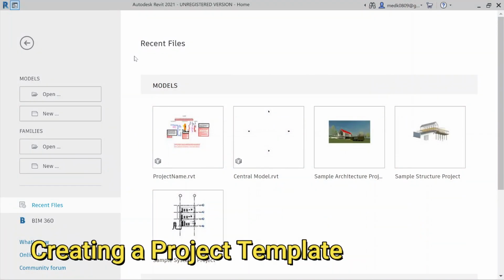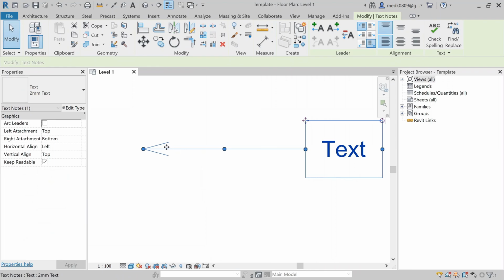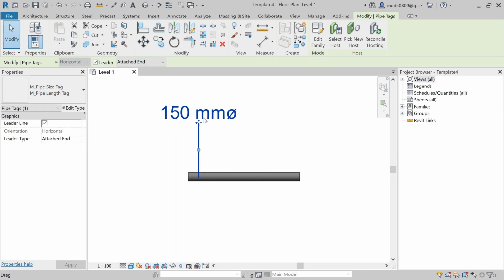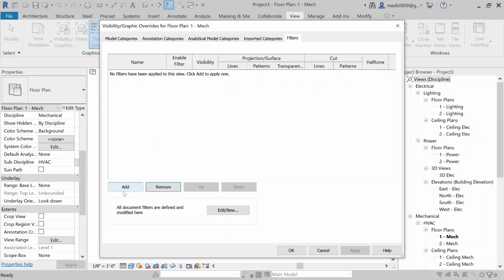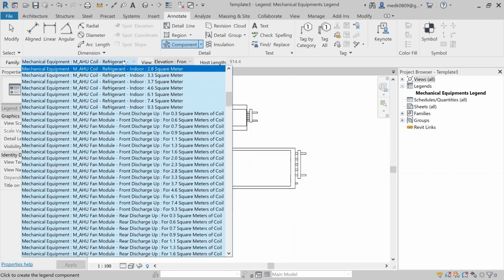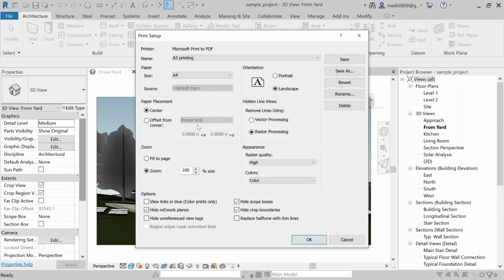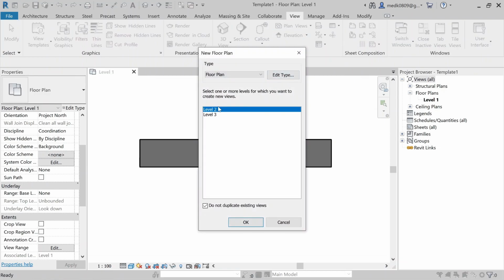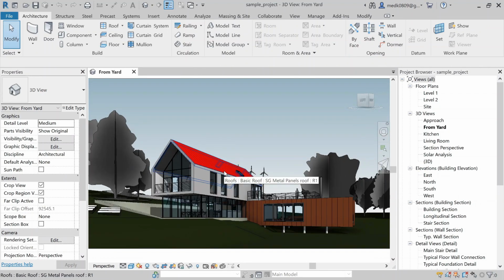Template Creation in Revit⚙️💻 | From Basic👨🏽‍🎓 ➡️ Advance👷🏽 | Step by Step ✅ | English🌐